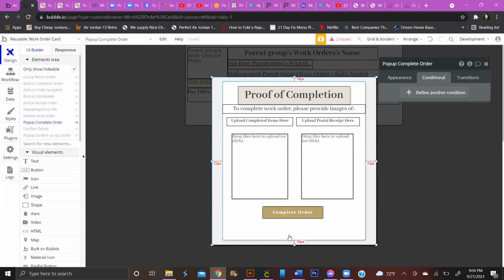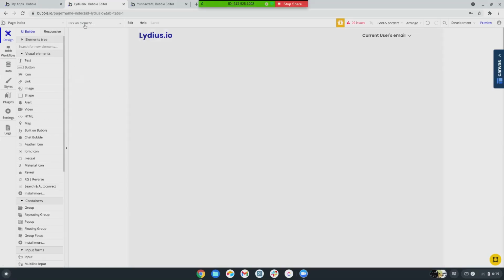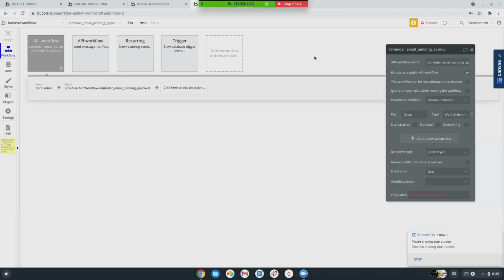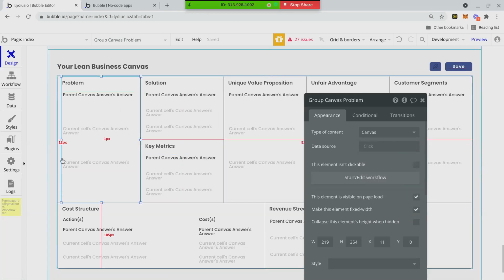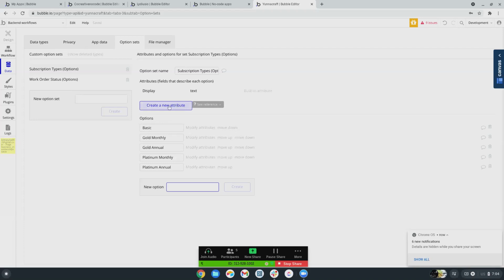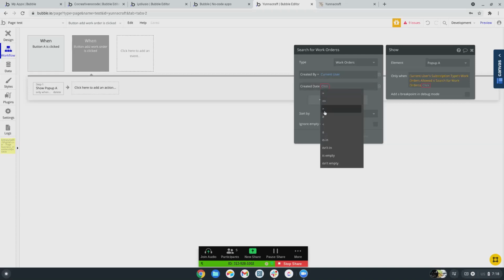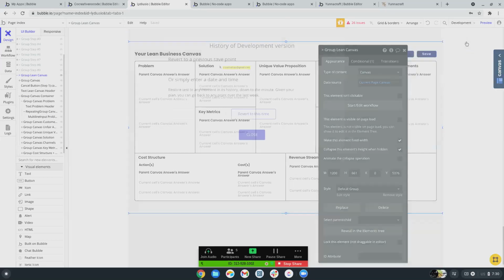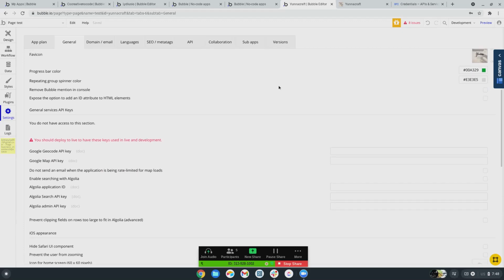CoCreative NoCode (Bubble.io) Office Hours - Ep. 112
Timestamps:

· 04:01 - Making a Proof of subscription /completion/payment
· 12:37 - Thomas' lean business canvas
· 25:00 - Stripe debugging
· 41:52 - Not sending data / workflow not able to send data
· 58:57 - Option sets and data types
· 1:04:38 - Work Orders
· 1:19:52 - Debugging displaying data to start
· 1:29:42 - Viewing Brittany's marketing video
· 1:33:20 - Talking about Brittany's Product launch
· 1:39:30 - Google Maps API

Attendees:
Thomas
Brittany